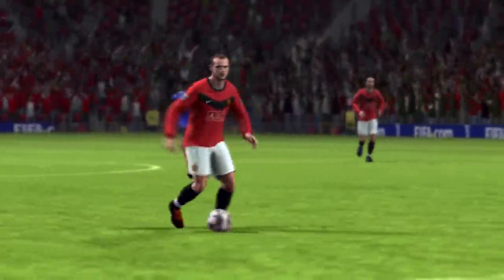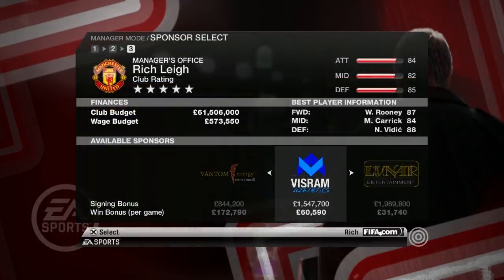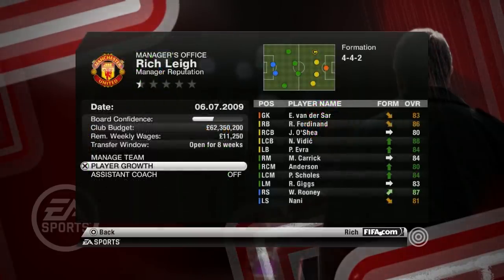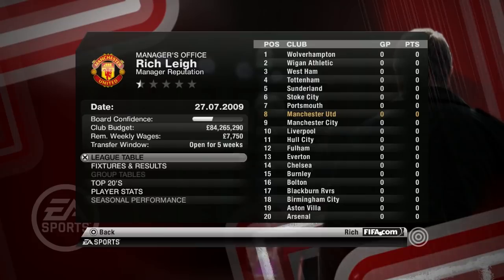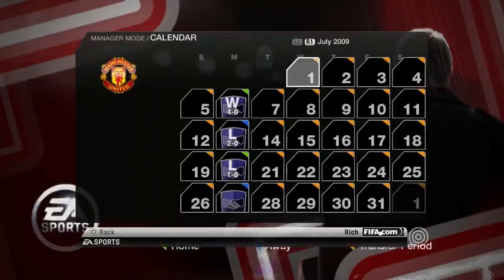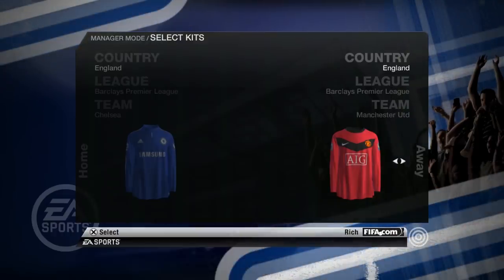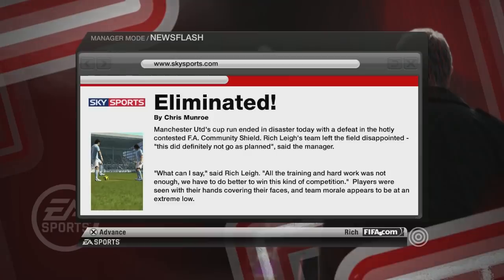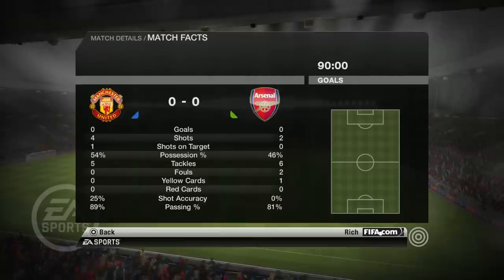Playing FIFA 10 Career Mode 10 Years Later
Today we're revisiting FIFA 10 and attempting to relive the glory years of FIFA career mode...

For today's video we'll be taking a look through the various options that were available in FIFA 10, comparing this retro FIFA Career Mode experience to what we have available today with FIFA 20, and even checking out some FIFA 10 career mode gameplay to see how it handles a full decade later.

Has FIFA career mode improved much in the past 10 years, or does FIFA 10 career mode in fact provide a better overall experience than FIFA 20 career mode? Let's take a look and let's find out!